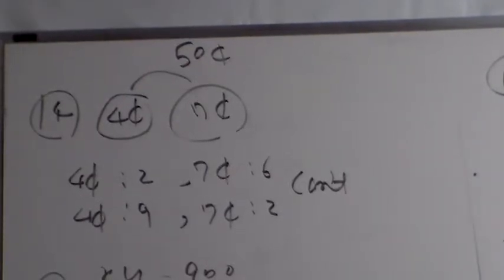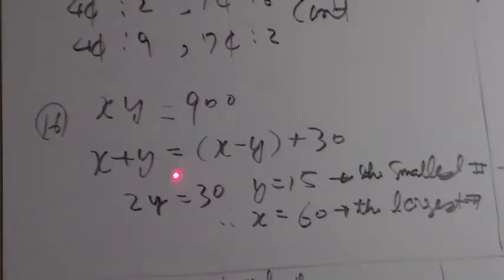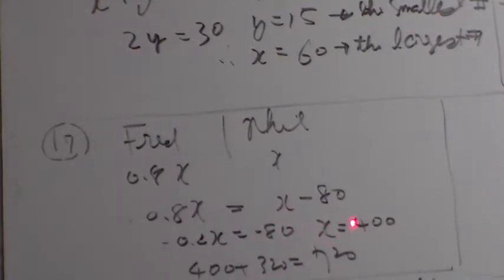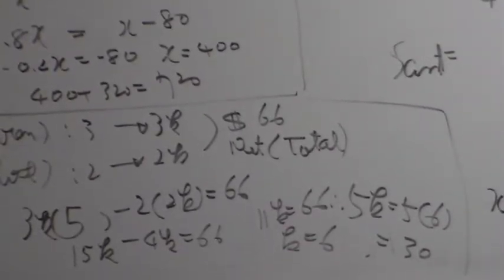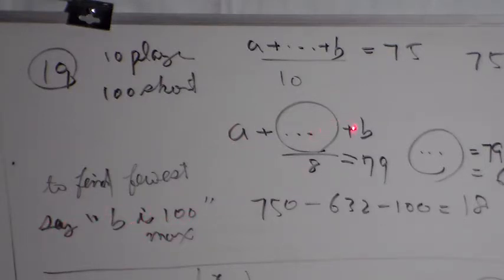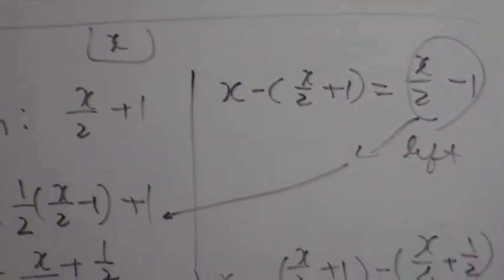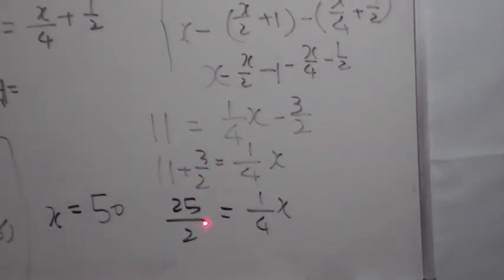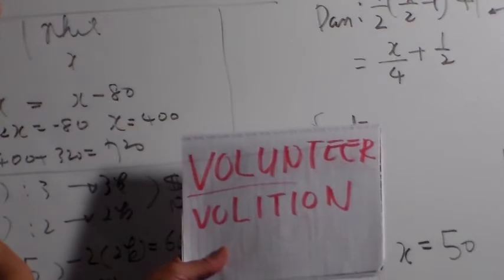48/100. 최수현 과학학교, sat 단어, 토플단어. 수학sat.